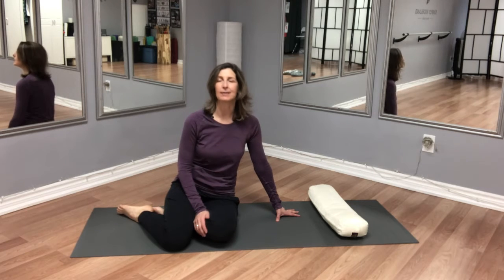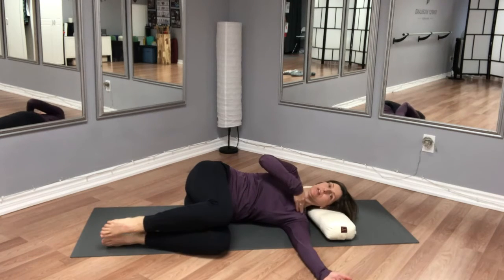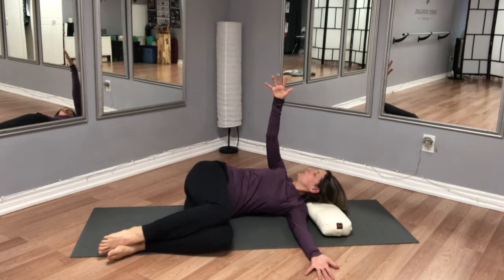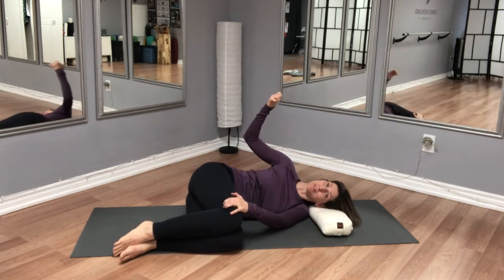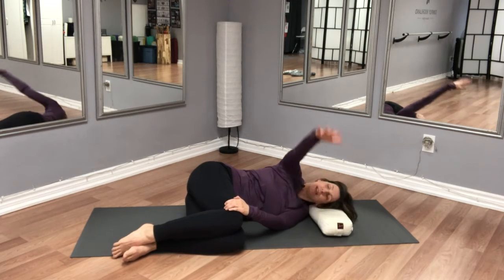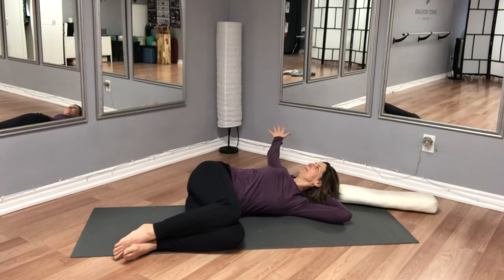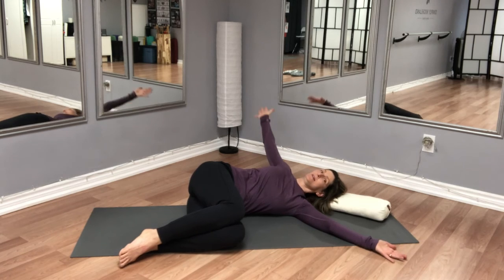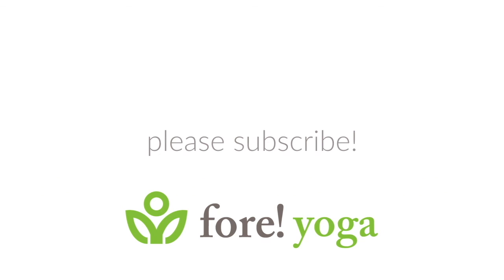Yoga for Golf - AlligatorTwist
foreyoga.ca

A staple movement for golfers, Alligator twist focuses on the shoulders and thoracic region in order to increase range of motion and have a more efficient shoulder turn. In this video, I am offering a couple of variations to significantly improve our shoulder turn. As always, breathe deeply, move easy, and enjoy!

Your instructor: Committed to health and wellness, Chantal is the founder of Fore! Yoga and has been practicing yoga for over 20 years. Teaching yoga privately and in corporate settings for over 9 years, she strives to help her clients reach their full potential and to improve their overall wellbeing. As she is an avid golfer, she also offers workshops designed specifically for golfers. She is TPI Certified.